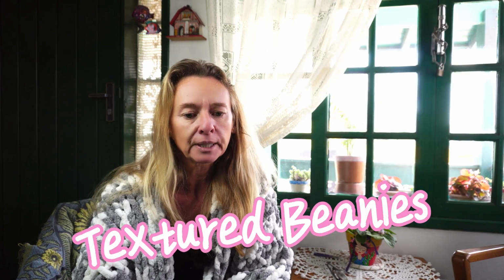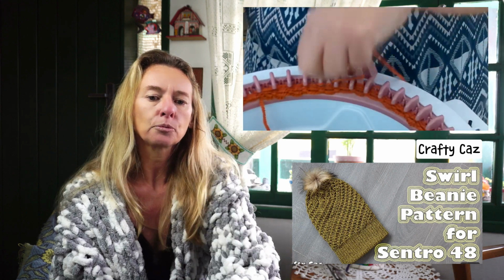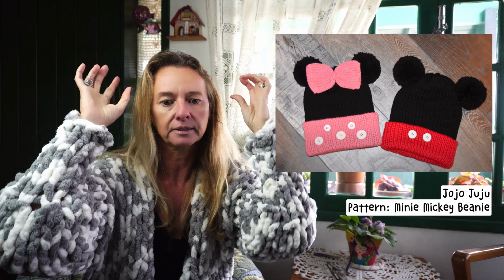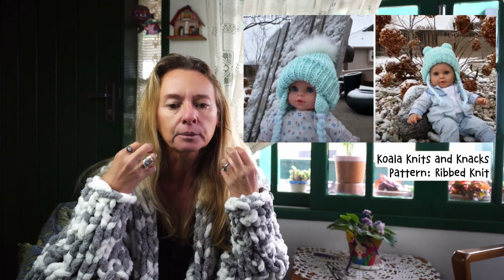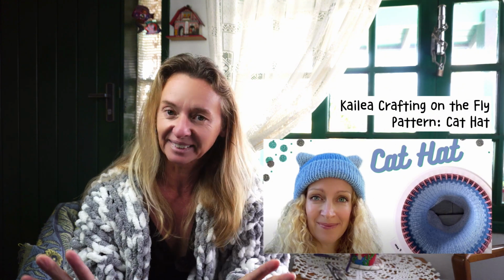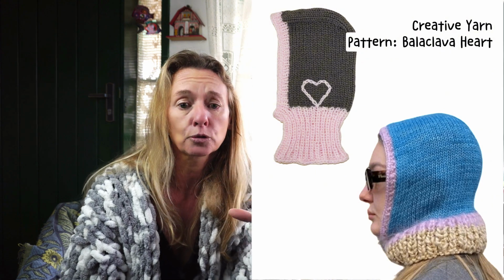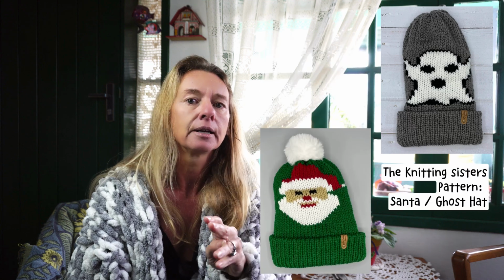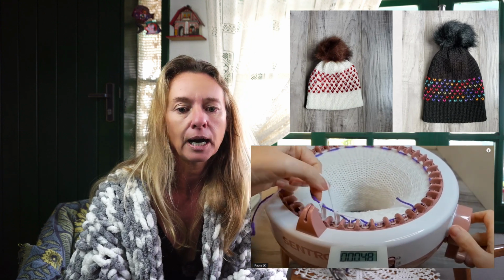50 Sentro Knitting Machine Beanie Patterns to Spark Your Imagination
Today, I’m here to save you from the ‘What do I knit next?’ dilemma with 50 beanie patterns that’ll keep your Sentro busy and your head warm. Let’s dive in before we get tangled in all that yarn!”
If you are looking for inspiration to make your next beanie on your circular knitting machine then this is the video for you. I'm going to show you different styles of beanies you can make this winter.

🔥 Knits in a Circle PATTERN BOOK: ➡️

🕒 Chapters
0:00 - Intro
00:45 - Beginners Sentro patterns
02:11 - Textured Sentro knitting machine beanies
04:47 - Sentro knitting machine baby patterns
08:00 - Other beanie designs for Addi King
11:16 - Fair Isle and Intarsia on Sentro CKM
13:36 - Embroidery on Knitting

Camera I'm using to film my patterns: ➡️
Tripod I'm using to film patterns: ➡️